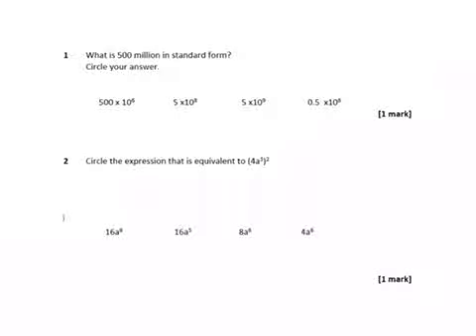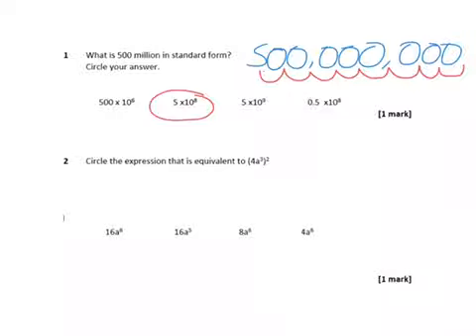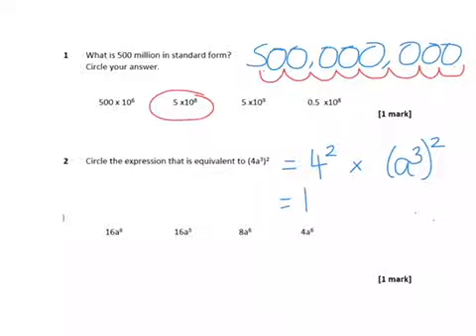Y9 Summer Exam Paper 1 Question 1 and 2